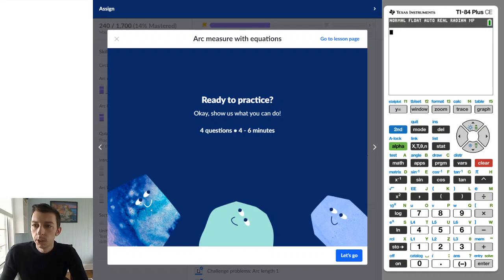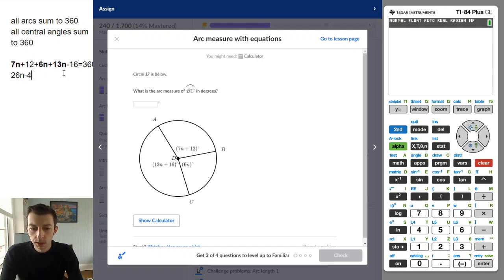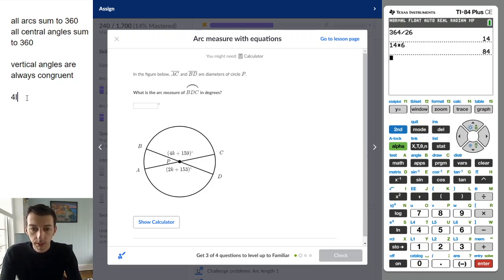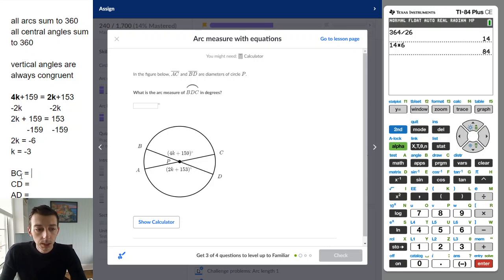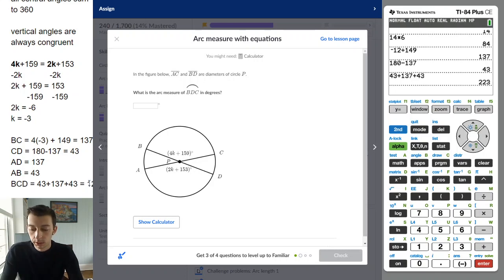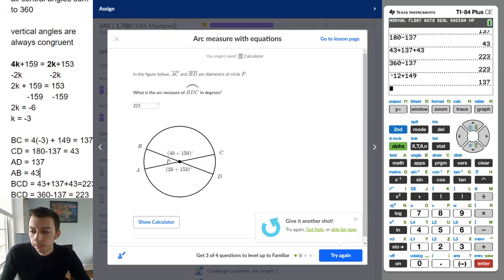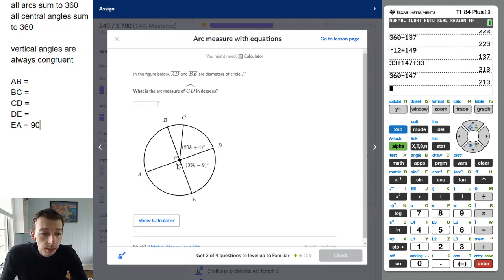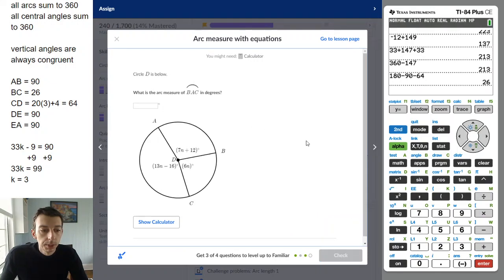Arc Measure with Equations (solving Khan Academy problems)